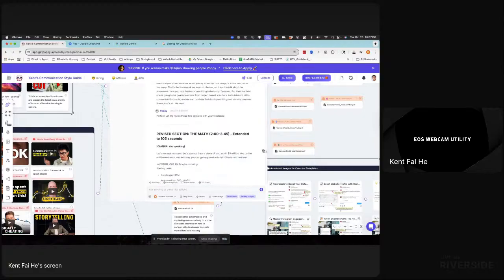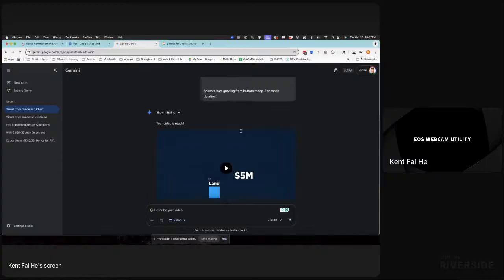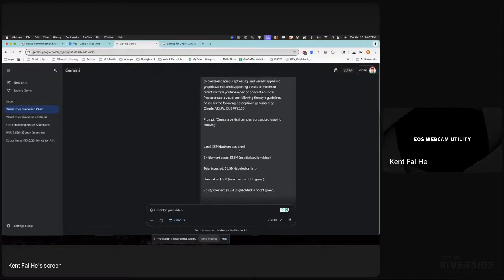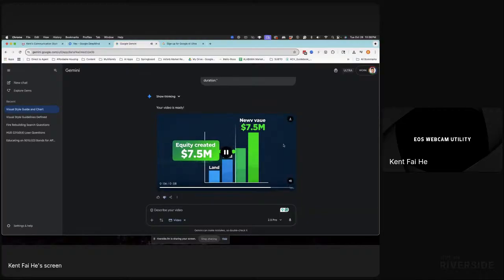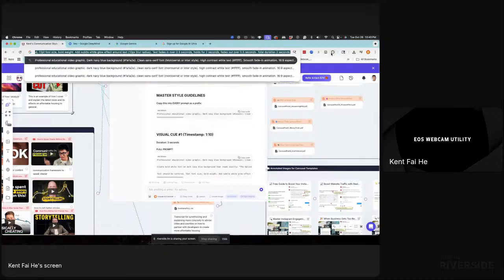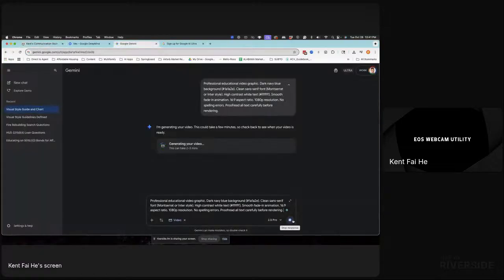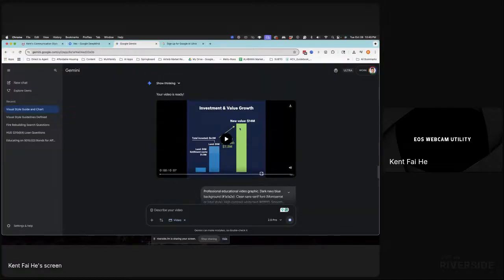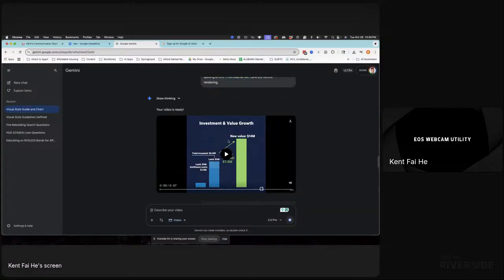How I'm testing VEO 3 to Create Edits for Our Podcast Livestreams Day 760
Yesterday, you watched me use PoppyAI to create our draft mock-ups and come up with visual cues. Today, we're feeding those visual cues into Google Veo 3 to see what it will generate.

I am then going to apply a solo livestream where i just rambled and answered different questions from the live audience to help me restate the information in a more concise manner so i can use it as a solo episode going forward.

Watch me build it LIVE!